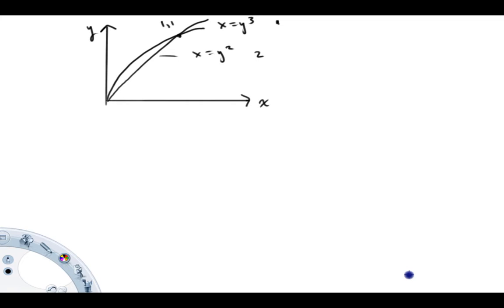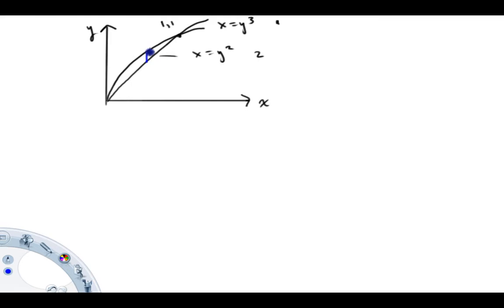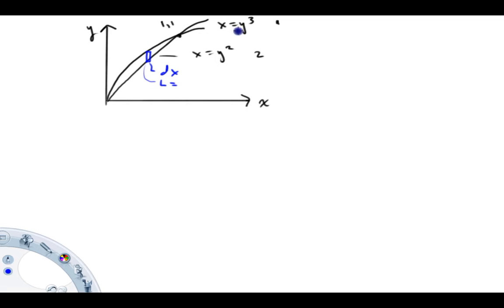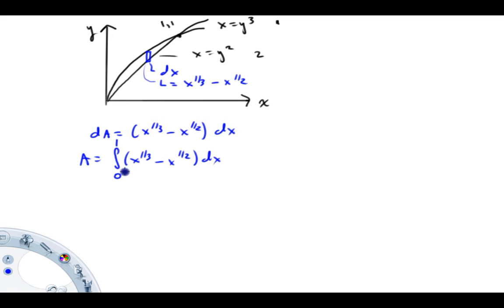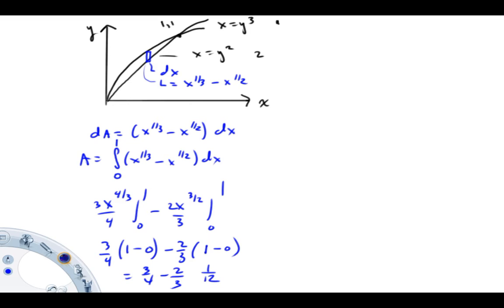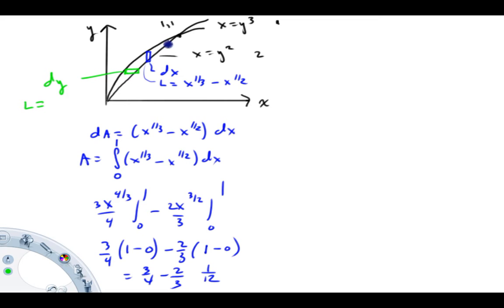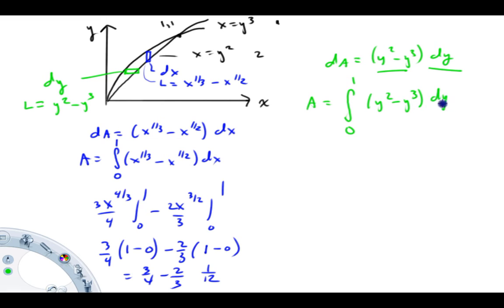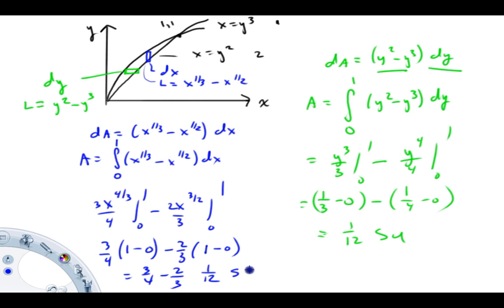area ex 1